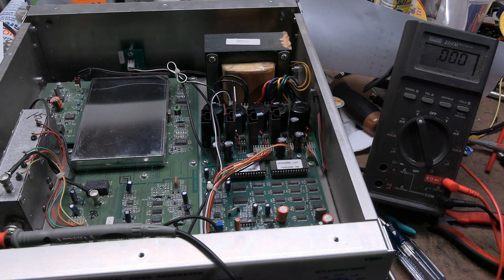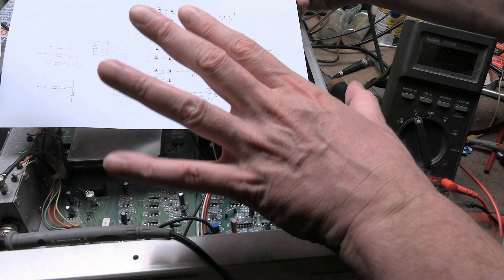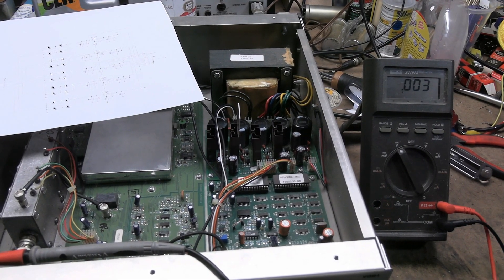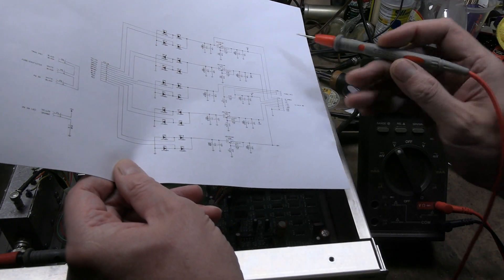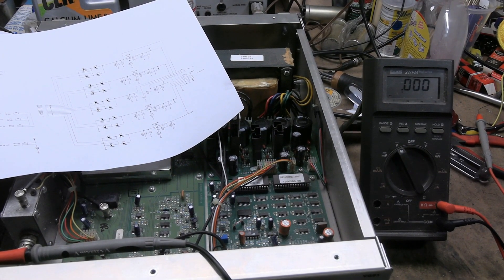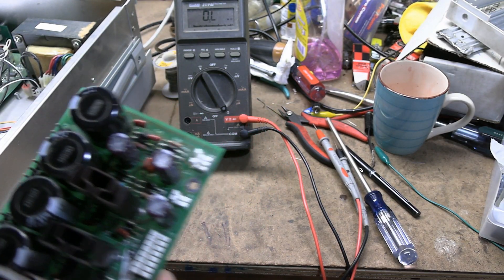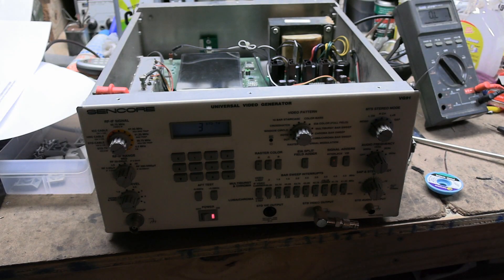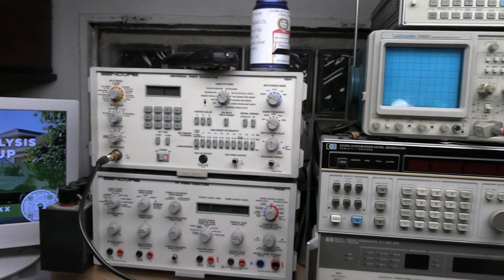Sencore VG91 repair part 2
With schematic in hand I forged ahead and was greeting by success!  Replace those power supply caps before it's too late!